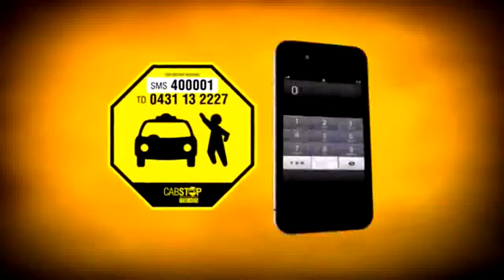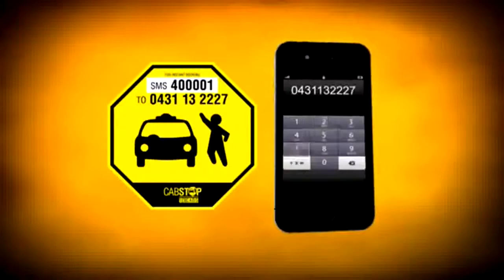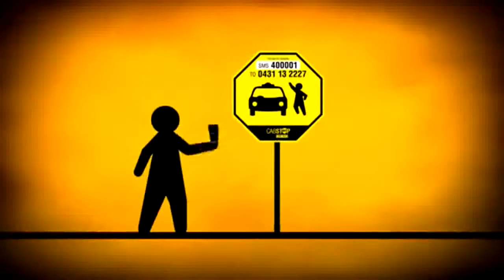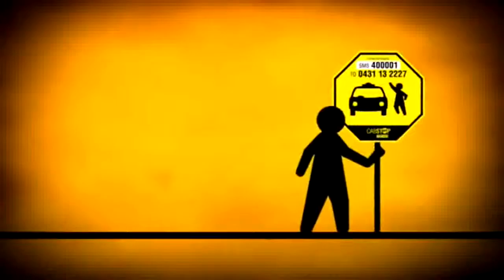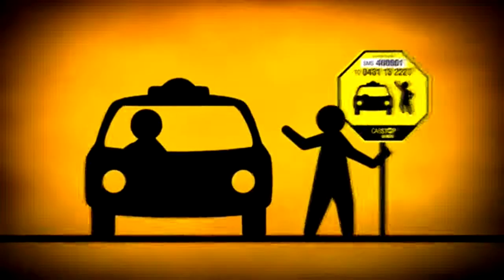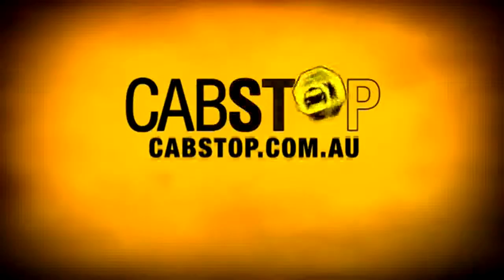13CABS CABSTOP JINGLE